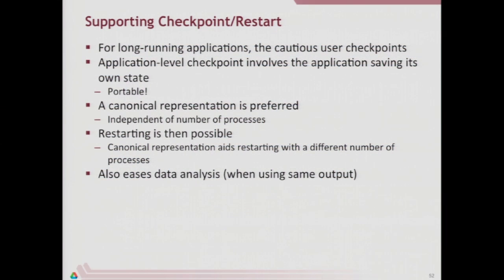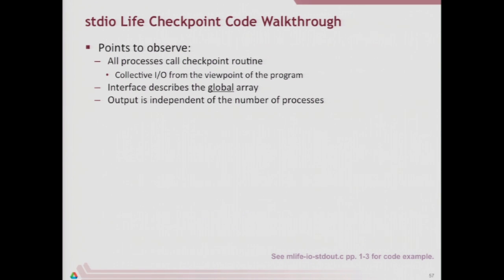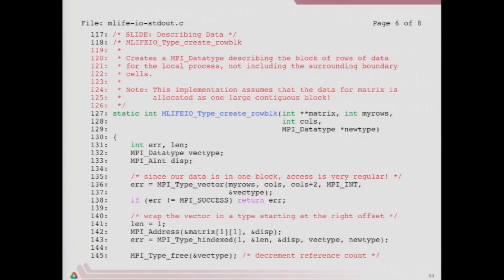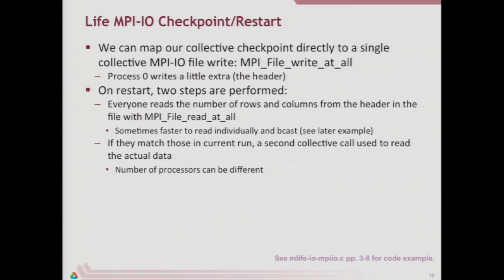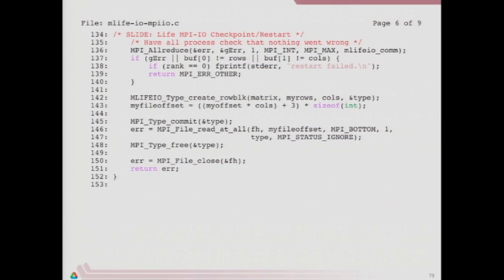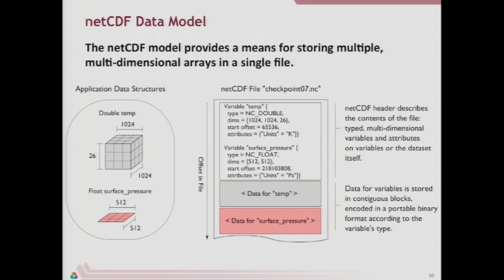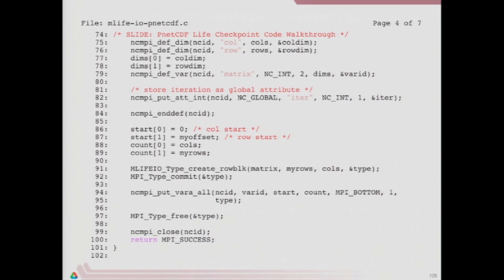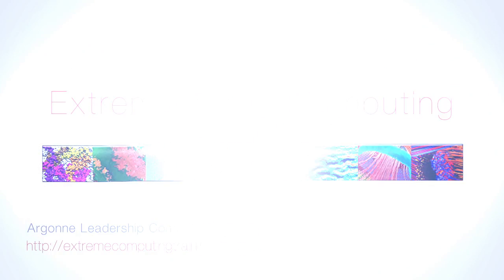Building an I/O API for Game of Life | Rob Ross, Argonne National Laboratory